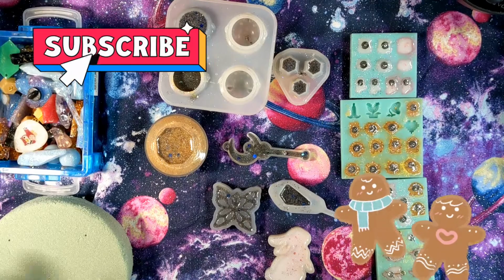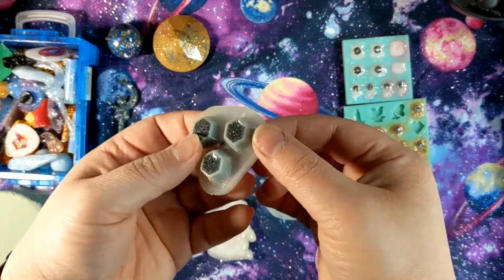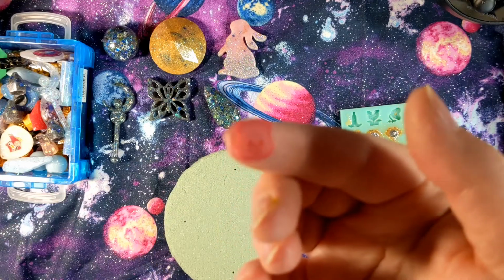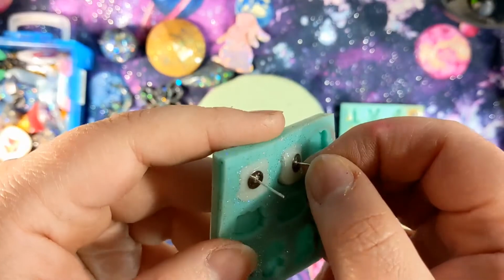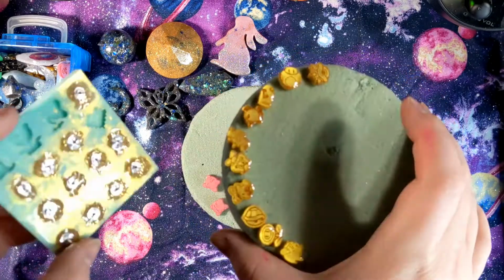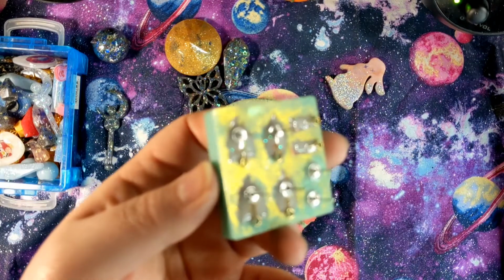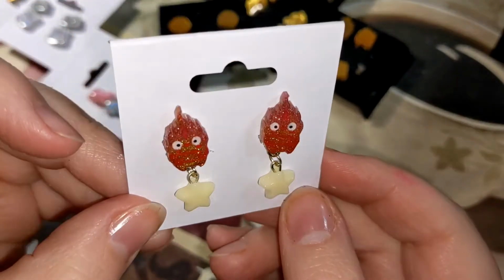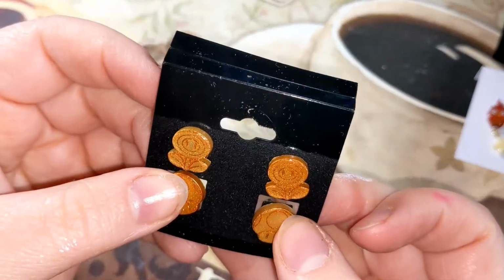Unmolding Mario/Kirby/Calcifer Earrings and other stuff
Unmolding more earrings and other random things!
Mercari & Depop:
TsukihanaCreations